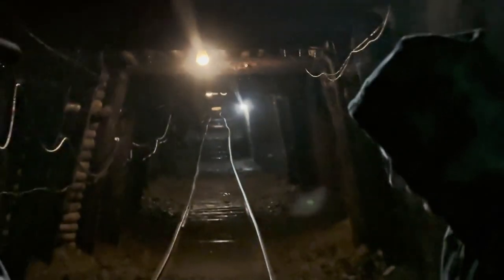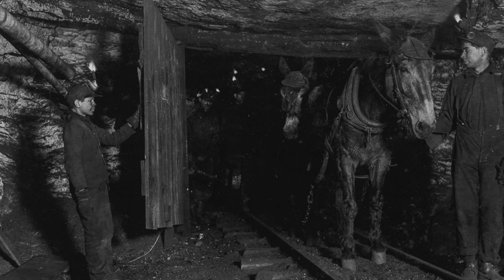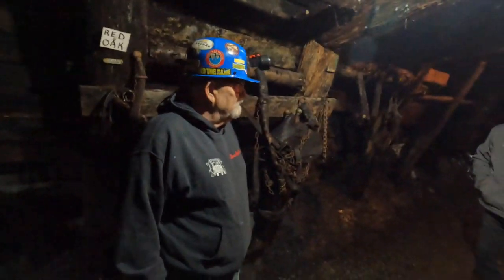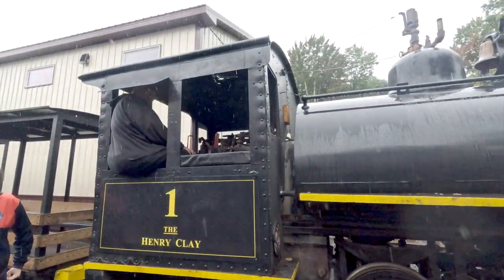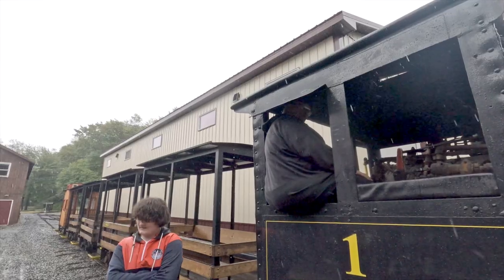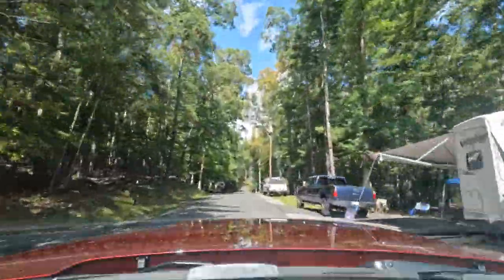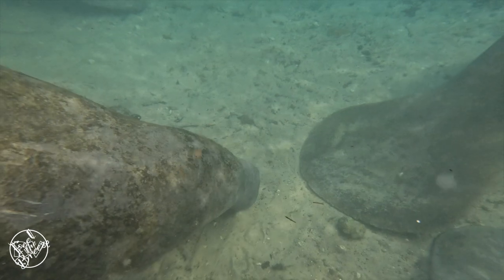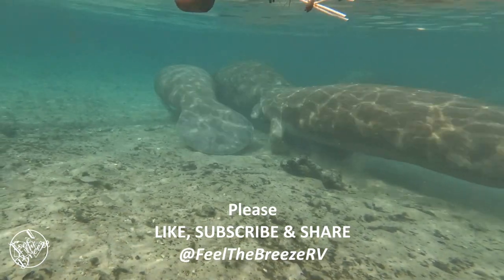PioneerCoalMine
Pioneer Tunnel Coal Mine

Join me as my couch and I travel around the country bringing you exciting destinations and useful upgrades for your RV.

Amazon Store